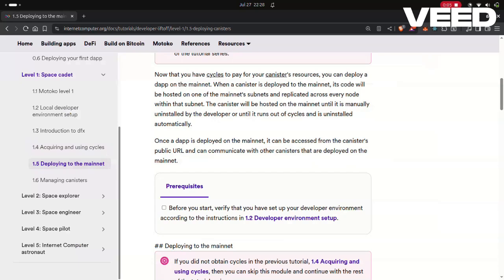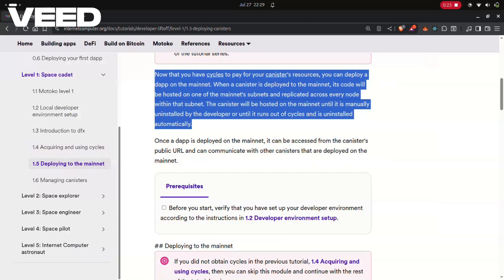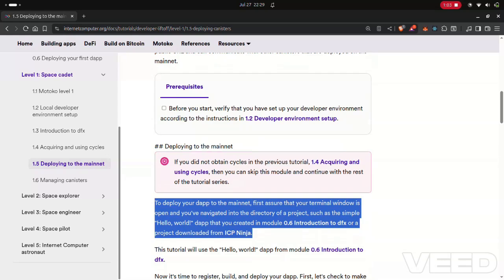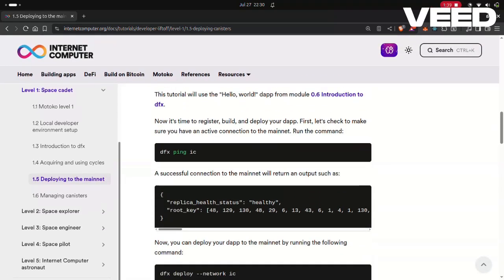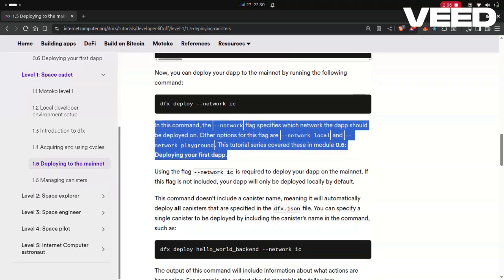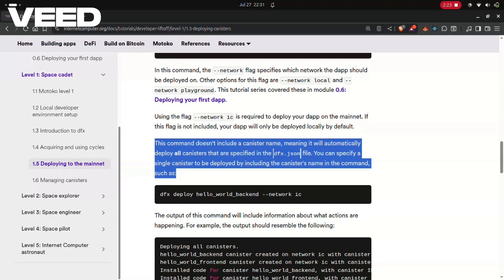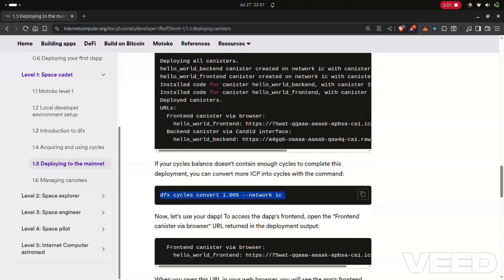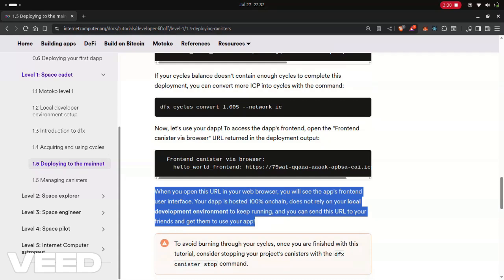1.7 Deploying to the mainnet